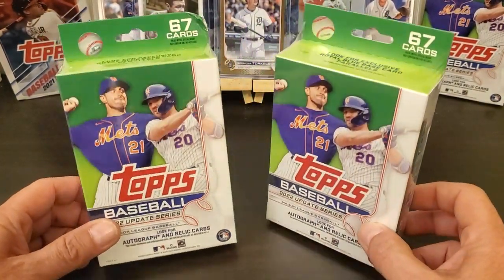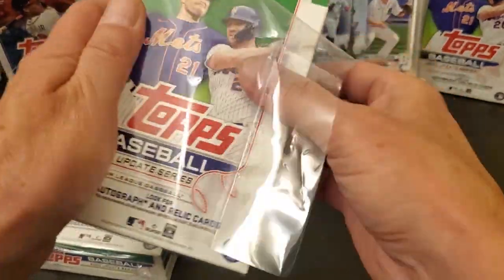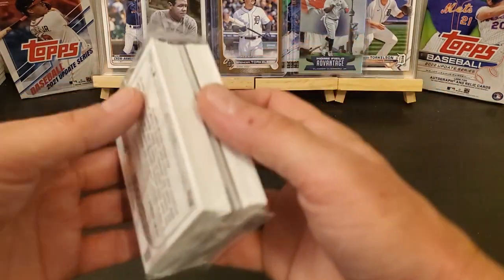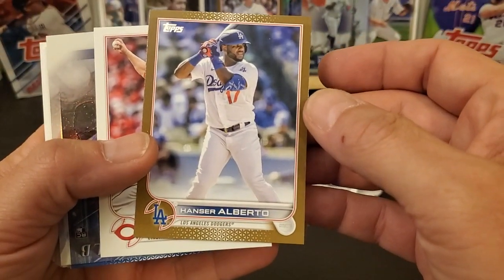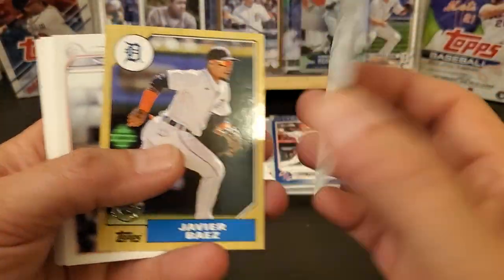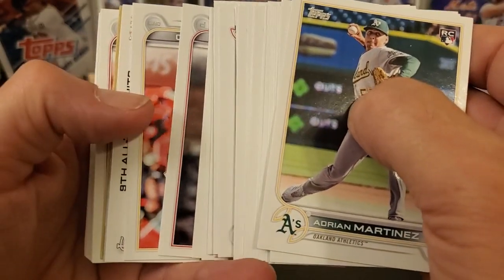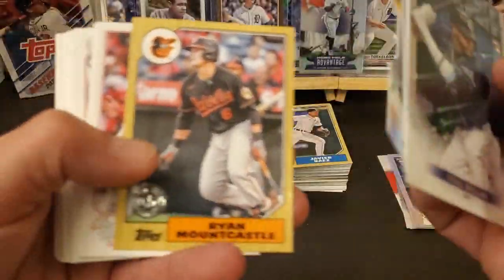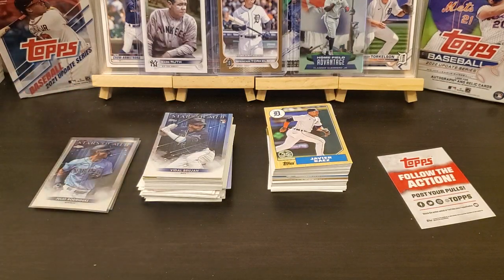2022 Topps Update Blasters! Nice Independence Day Parallel!